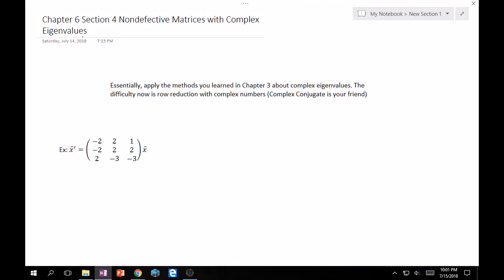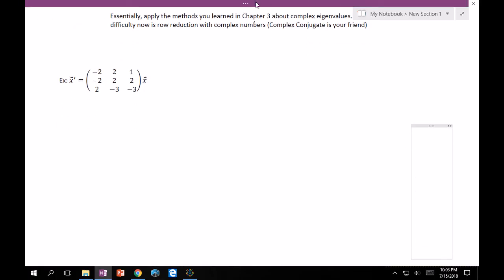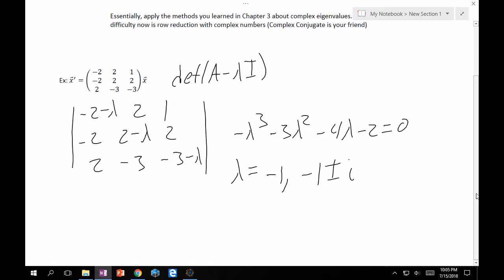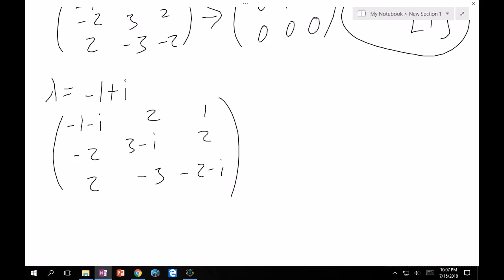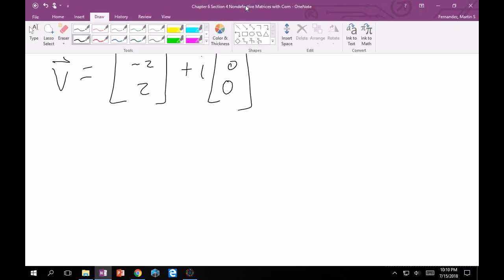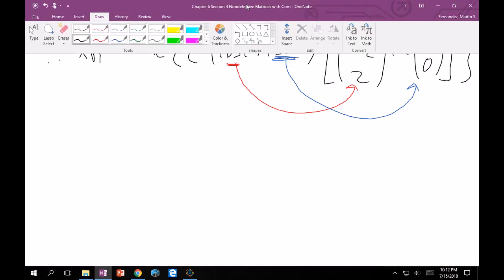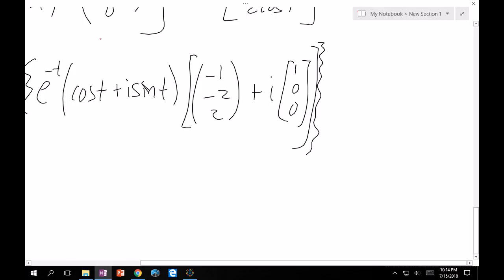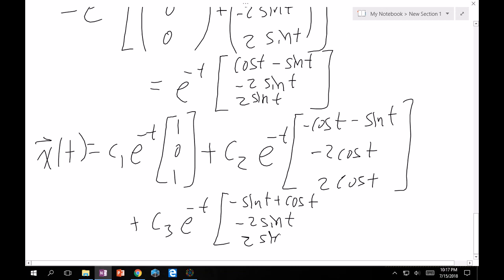6.4 Nondefective Matrices with Complex Eigenvalues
Solving higher order n by n systems that have complex eigenvalues

-Sebastian Fernandez (Georgia Institute of Technology)